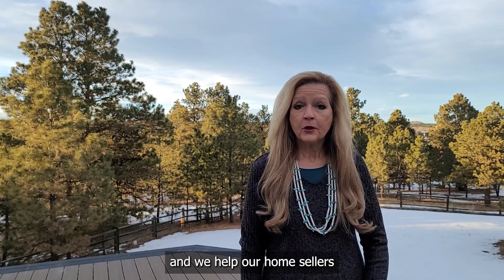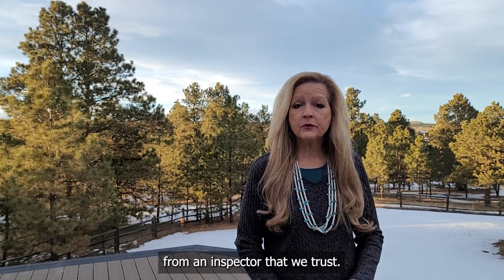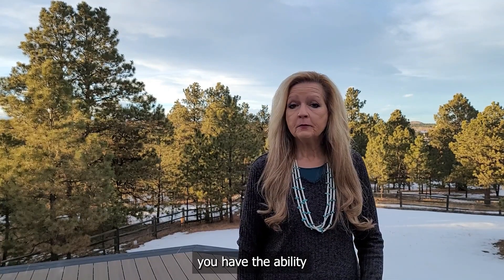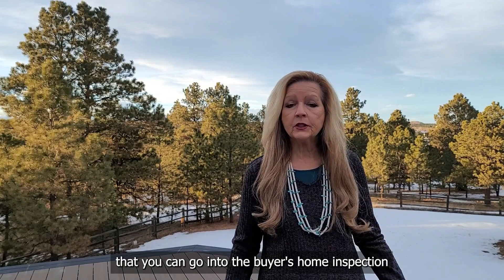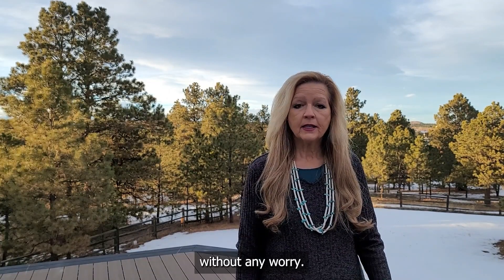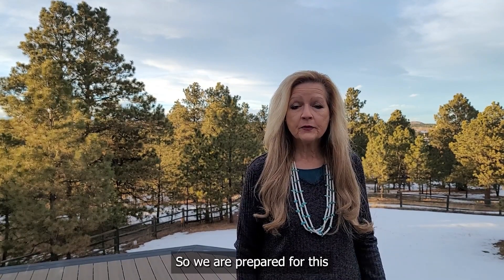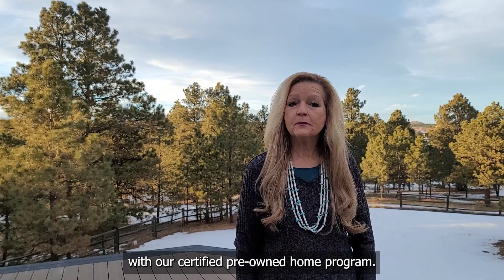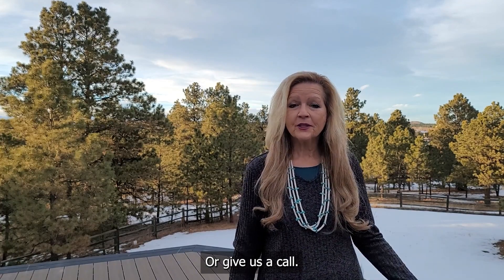Step 9 - Home Inspection Tips for Sellers (House Selling Process Timeline)